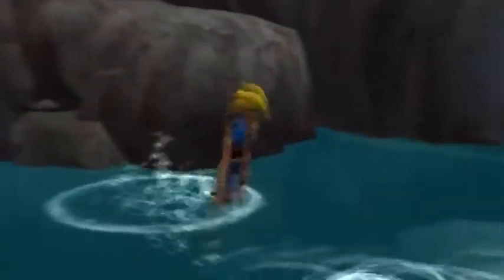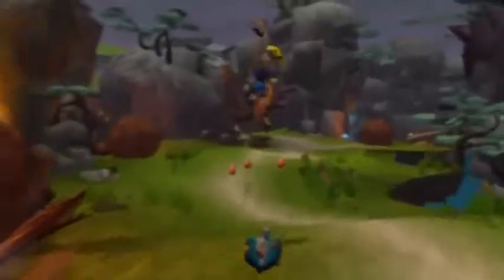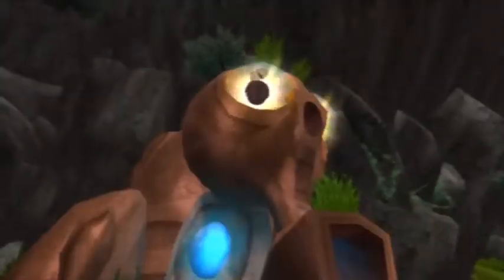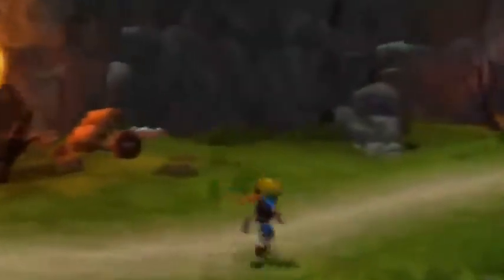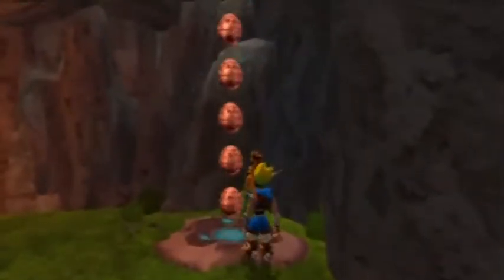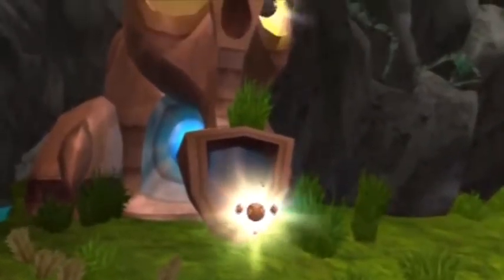Let's Play Jak and Daxter - Part 9 - Fire Canyon + Rock Village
Tell me anything I need to improve on my LPs :)